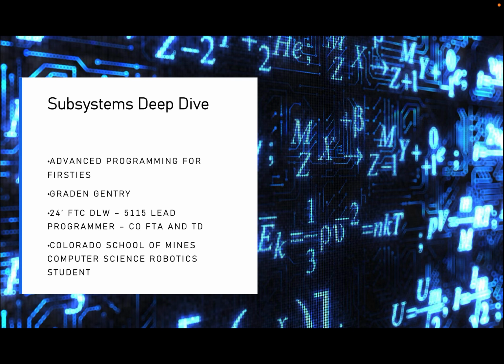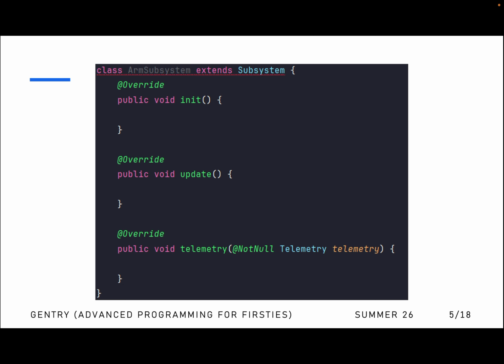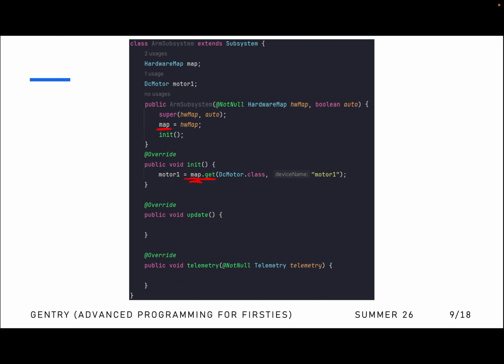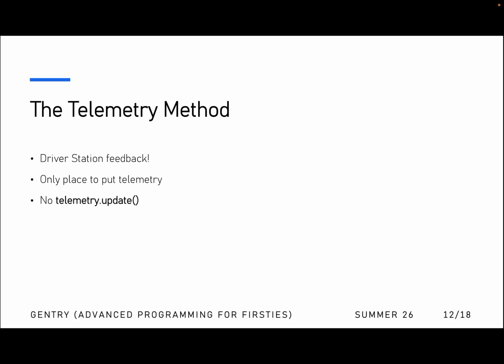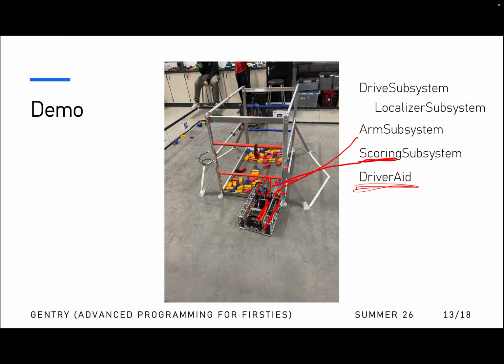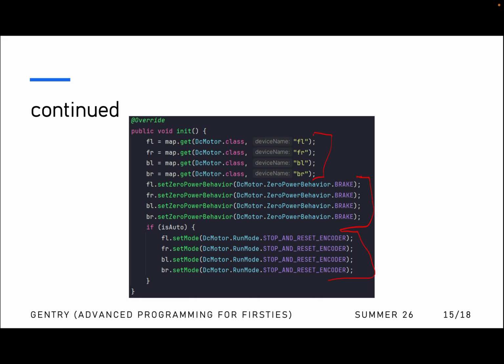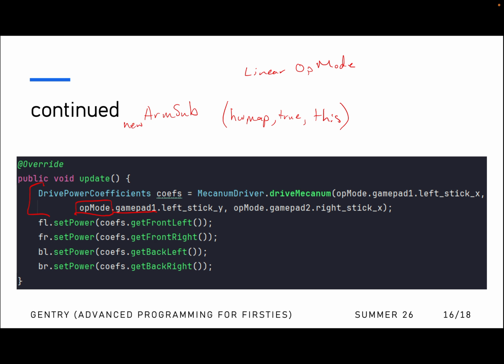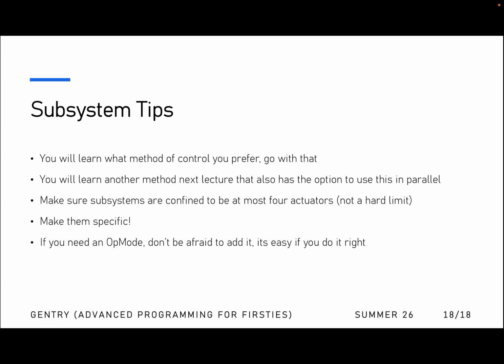Subsystem Deep Dive, Lecture 04